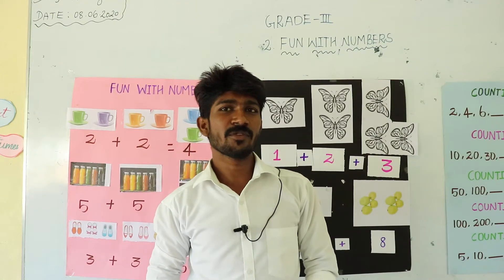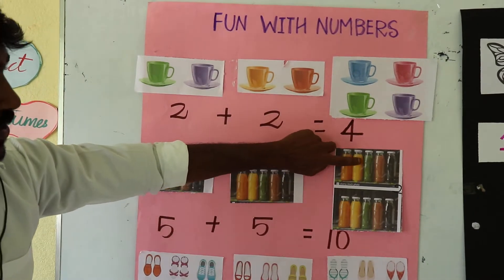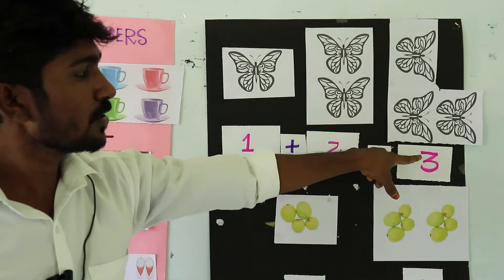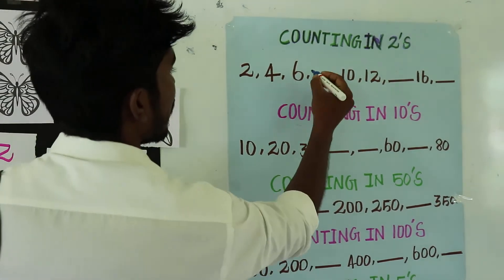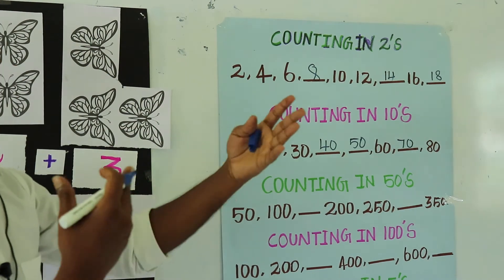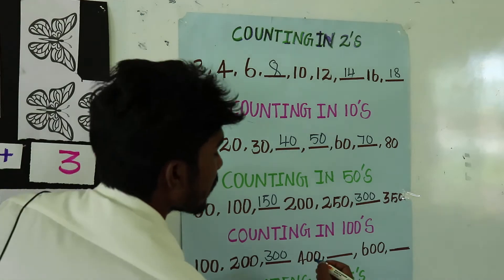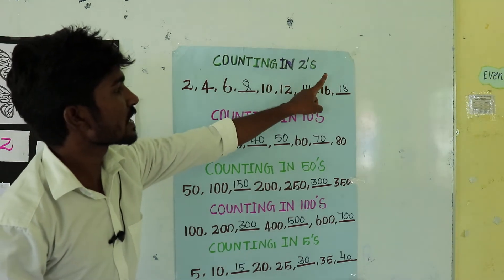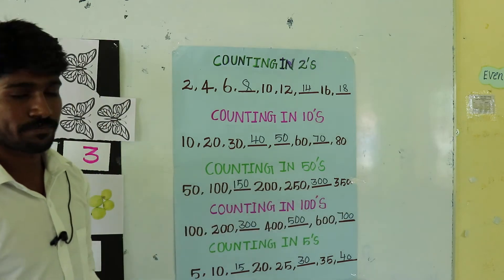LESSON 2: FUN WITH NUMBERS: 3 STD MATHS